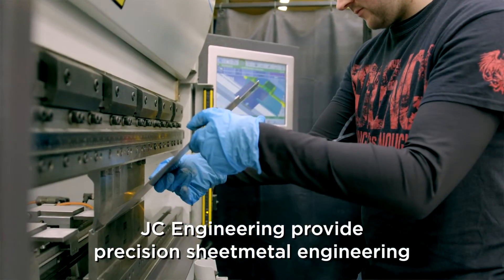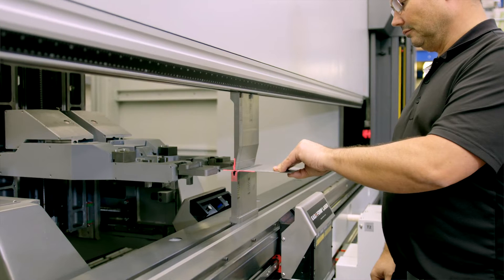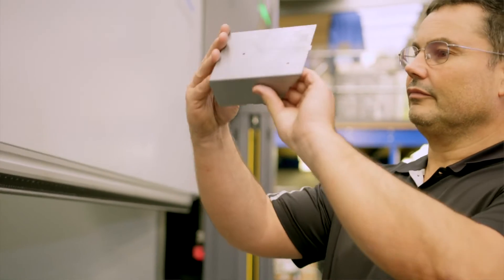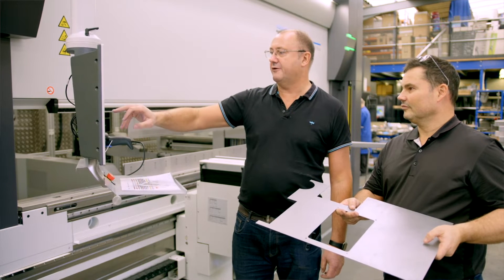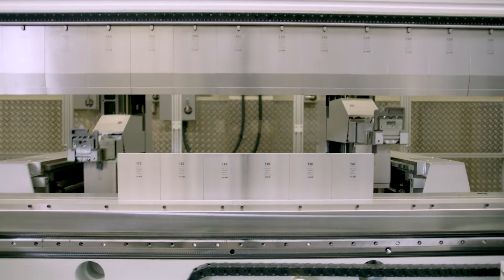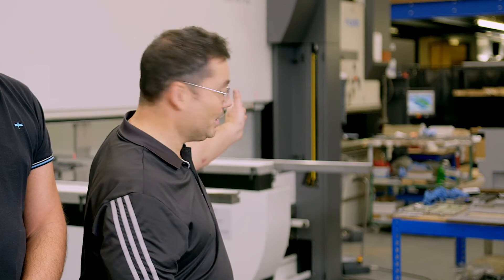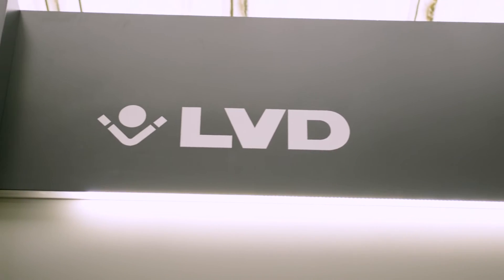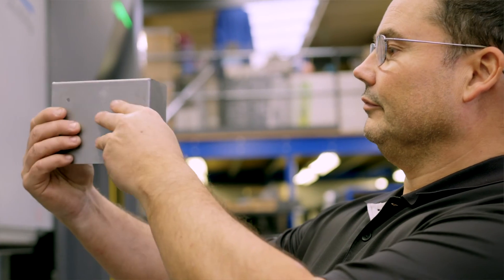LVD customer JC Engineering UK - ToolCell and Phoenix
Discover how LVD equipment including a ToolCell - Auto Tool Changing Press Brake, Phoenix Fiber Laser and CADMAN software have enabled family owned UK subcontractor JC_Engineering to take their capabilities to the next level.